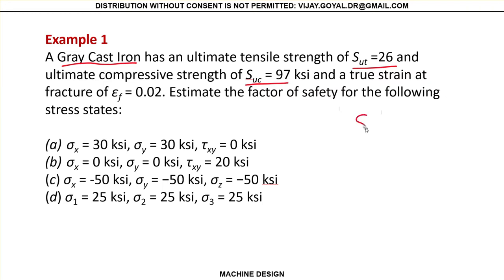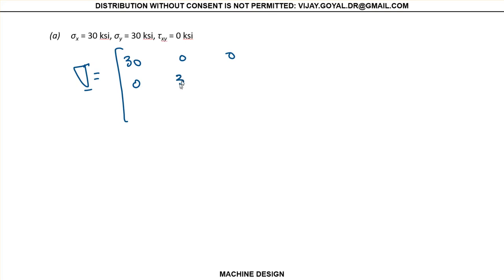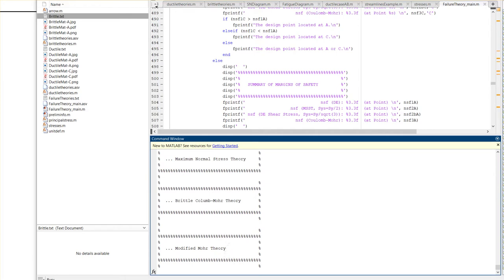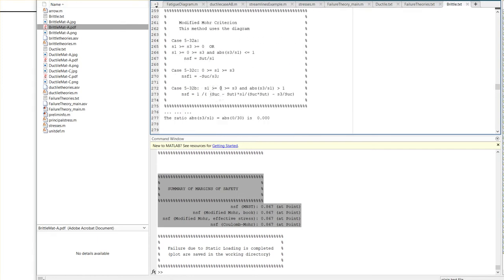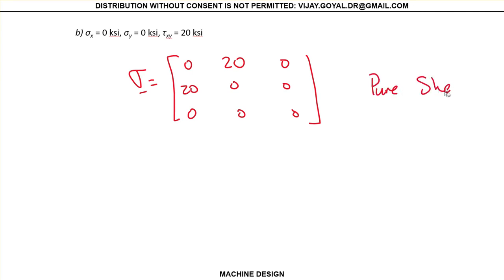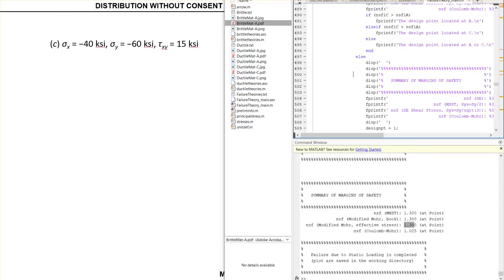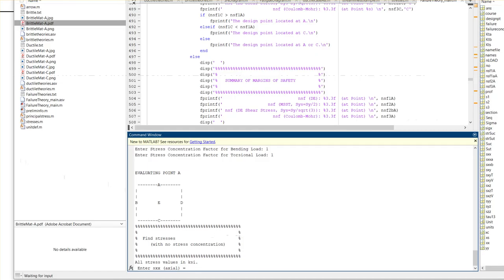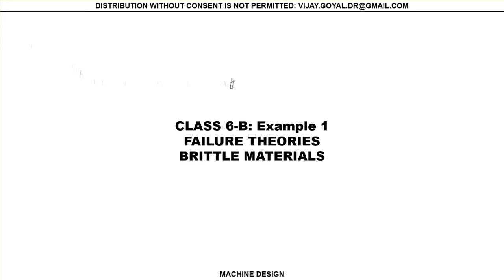Machine Design Class 13 Failure Theories Brittle Ex1